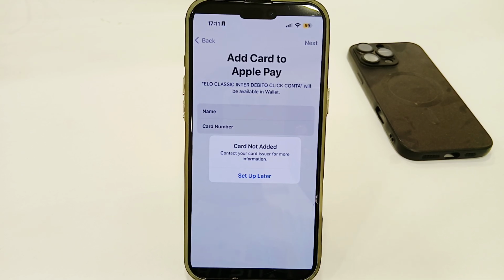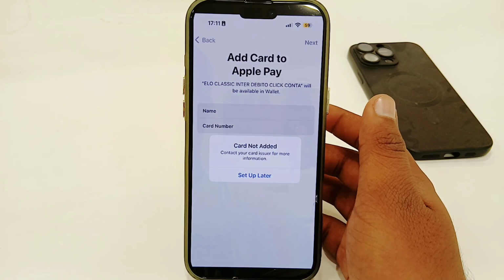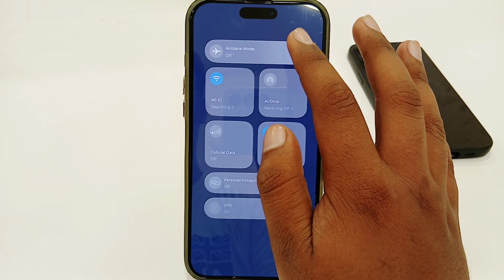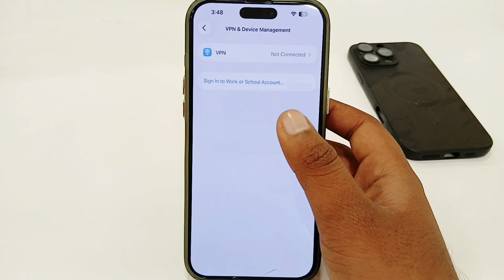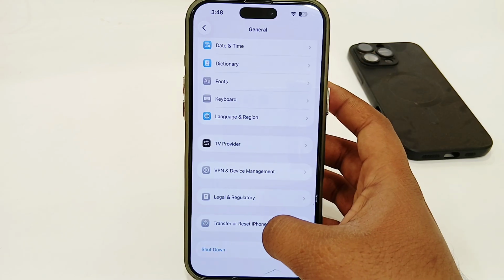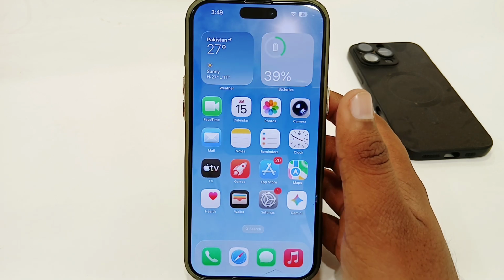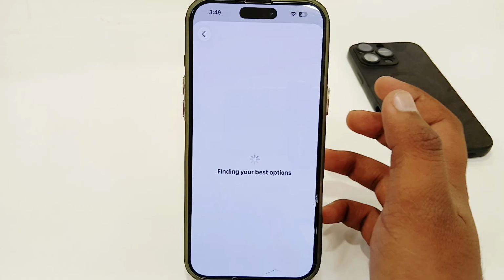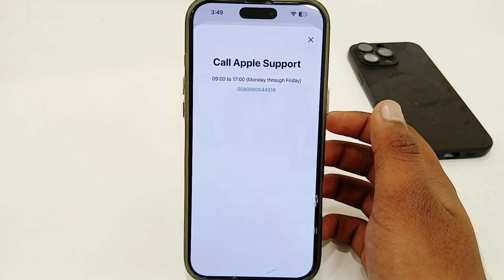Fix “Card Not Added” in Apple Pay | Easy Step-by-Step Guide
✅ Perfect YouTube Description (No Angled Brackets)
Getting the error “Card Not Added – Contact your card issuer” or “Could not add card” while setting up Apple Pay? Don’t worry! In this video, I’ll show you the most effective ways to fix Apple Pay card setup issues on any iPhone.
You’ll learn how to:
• Check if your card is Apple Pay compatible
• Fix region and device settings
• Update iOS to avoid verification errors
• Remove and re-add your card the proper way
• Enable Wallet and Apple Pay restrictions
• Fix network or verification issues
• Contact your bank if additional verification is required
These simple steps work for most cards, including Visa, Mastercard, Amex, and local bank cards.

If you want, I can also create thumbnail text, SEO tags, or a full video script for your video.